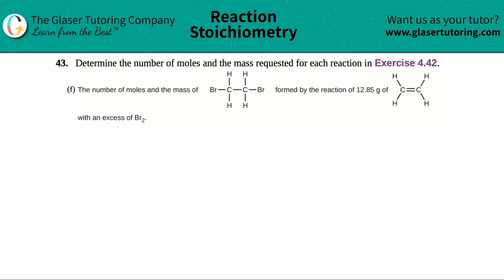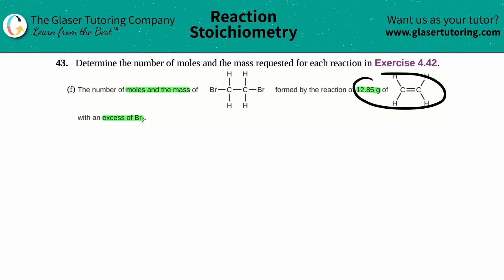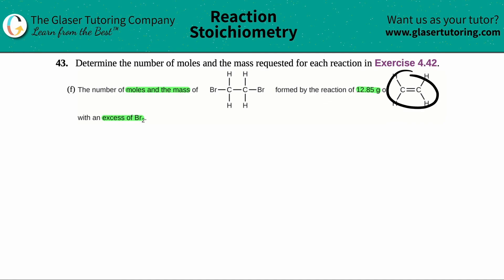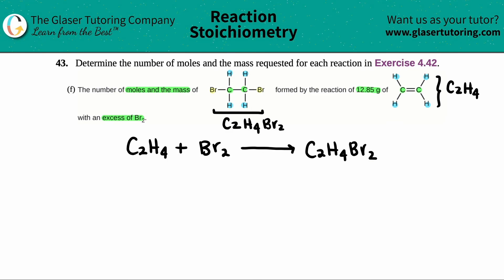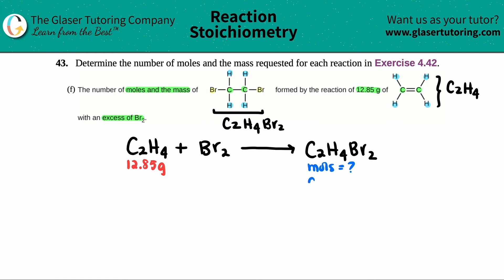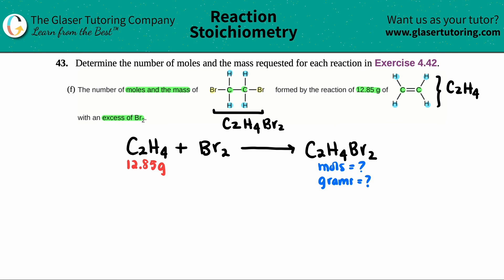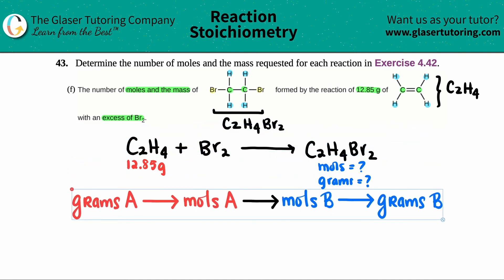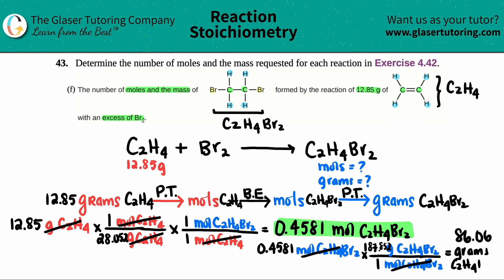4.43f | Find the number of moles and the mass of C2H4Br2 formed by the reaction of 12.85 g of C2H4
Determine the number of moles and the mass requested for each reaction in Exercise 4.42.
The number of moles and the mass of C2H4Br2 formed by the reaction of 12.85 g of C2H4 with an excess of Br2.